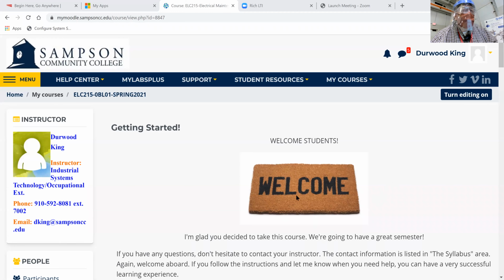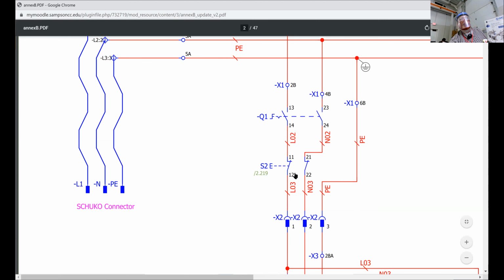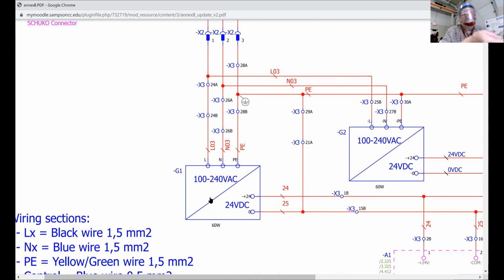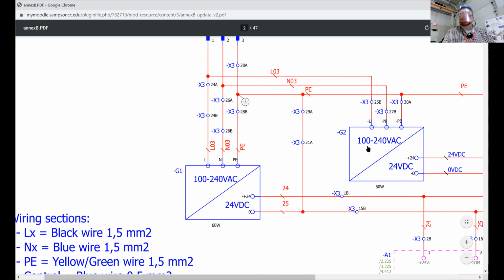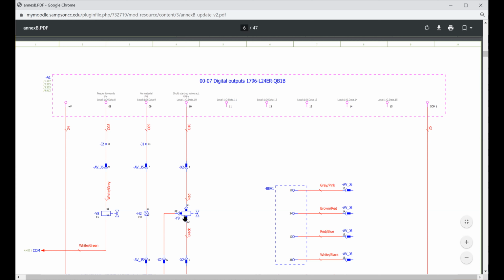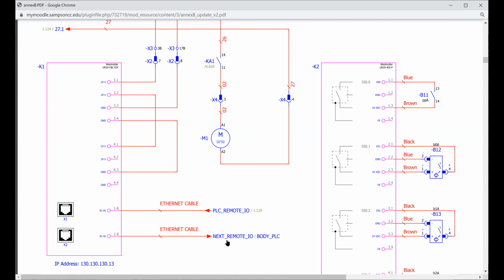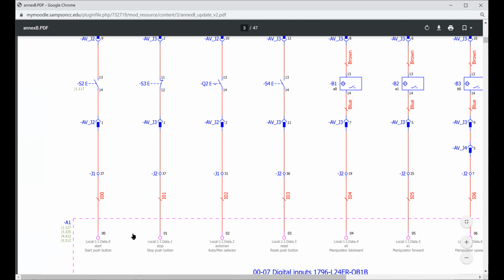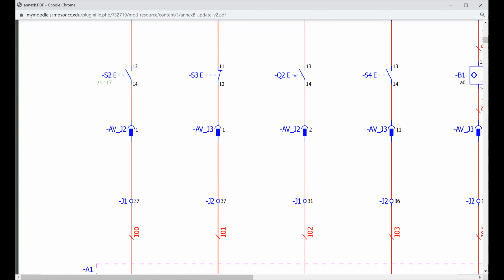RECORDING ELC 215 Live Zoom Electrical Maintenance for Automation Systems Jan 14 2021